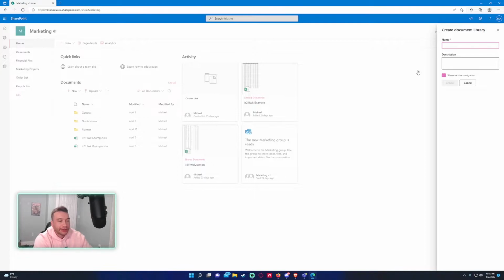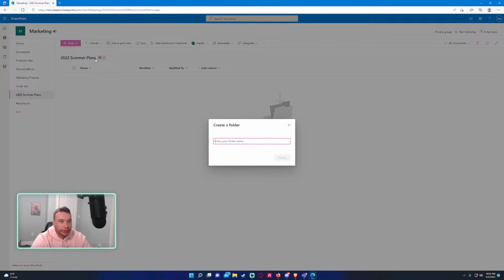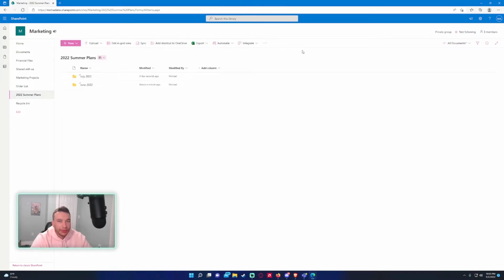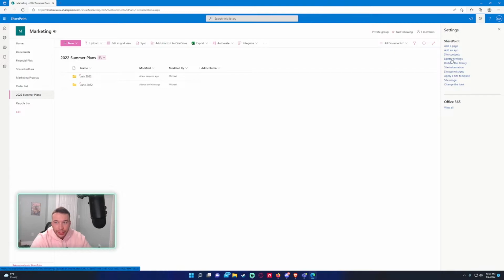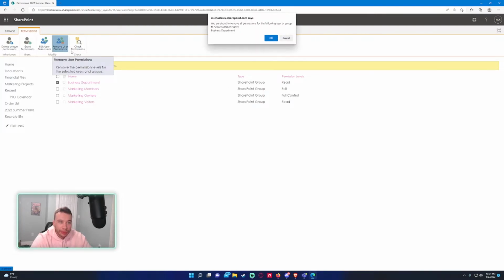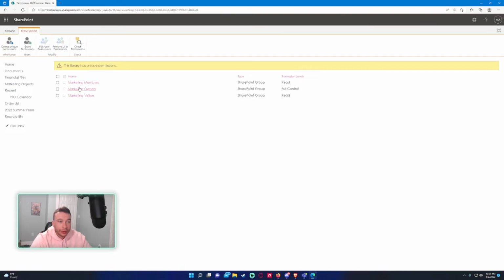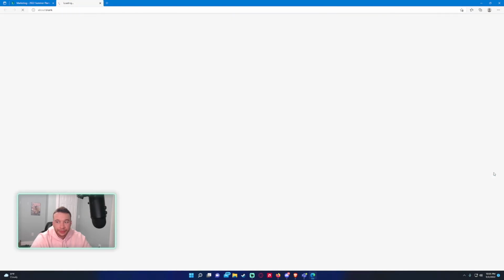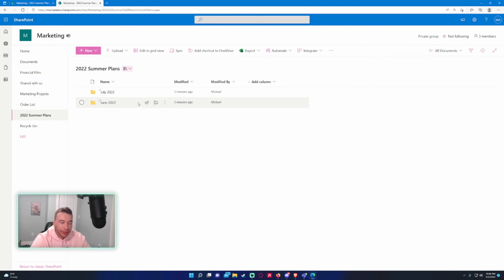How to Create a Document Library and Edit Permissions | Microsoft SharePoint | 2022 Tutorial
Hi Everyone,

In this video, I demonstrate how to create a document library within Microsoft SharePoint and setting up the permissions. This is useful for sharing files among the team and collaboration.

🪙BTC🪙: 3LpmcBaJB537RweJu2tRjSqT6NhnQDDBWy
⛓️ETH⛓️: 0xbAEb6d6Df7CE5cfC55797B3133342e165B78A444
🐕DOGE🐕: DNKNUduorzBWMJ4XTSRqUSsUKk3ZiehHin